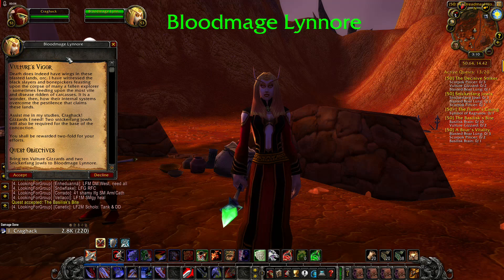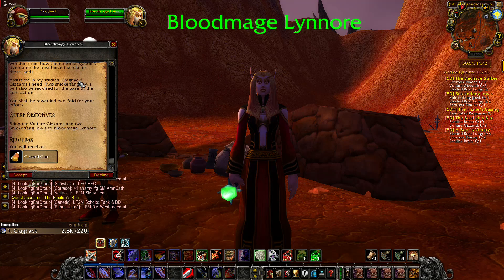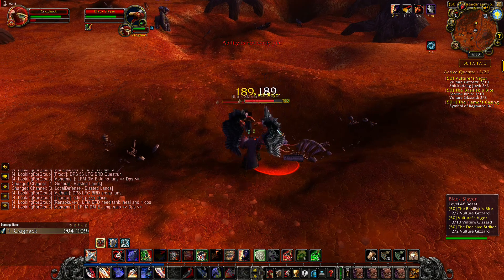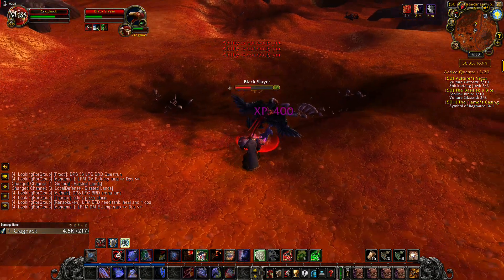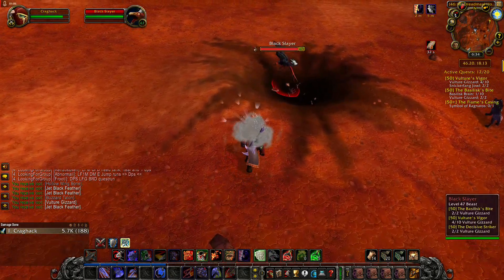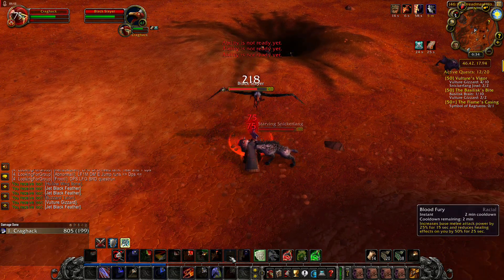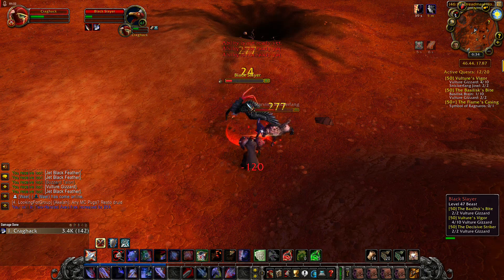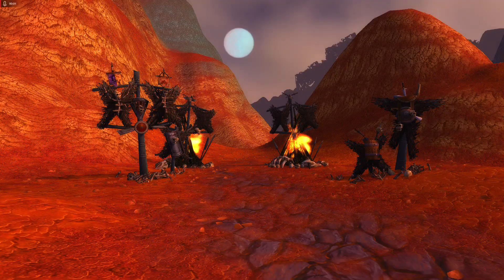WoW Classic/Warrior leveling Guide----Vulture's Vigor